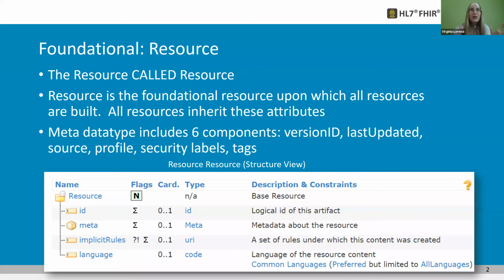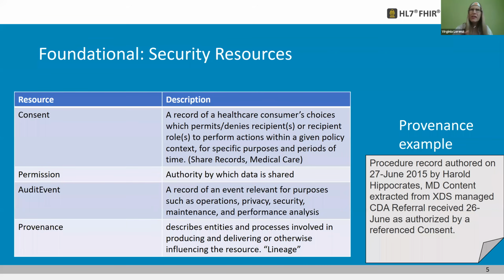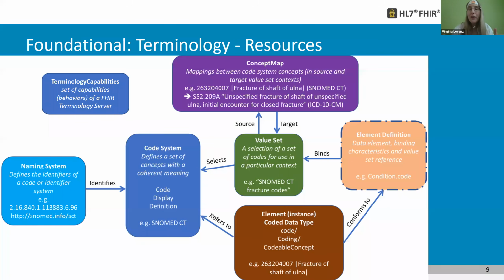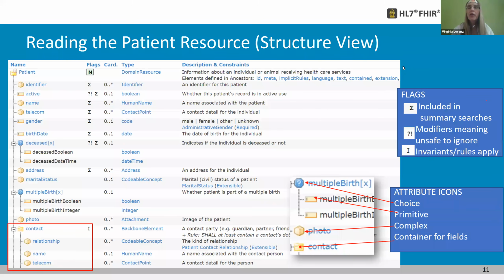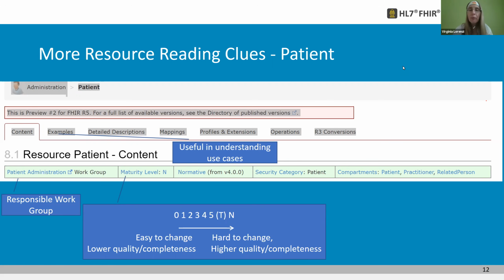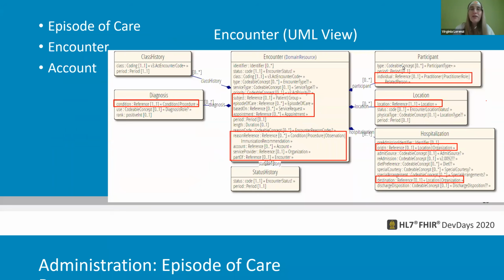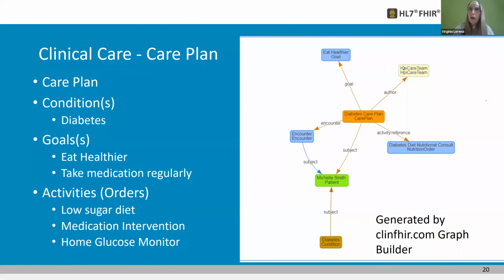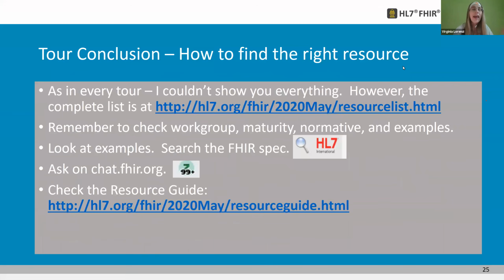Virginia Lorenzi - FHIR Resources Overview | DevDays 2020 Virtual June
Take a deeper dive into FHIR by examining how the universe of FHIR resources represent the universe of healthcare. This tutorial examines the various categories of FHIR resources starting with foundational resources and layering on resources that cover the healthcare domain. We discuss:
- purpose and application of key resources
- relationships between resources
- nuances such as maturity, flags, terminology, and cardinality
- necessity of profiles
The goal of this tutorial is to review and reflect on the resources defined in FHIR to help inform solution design.